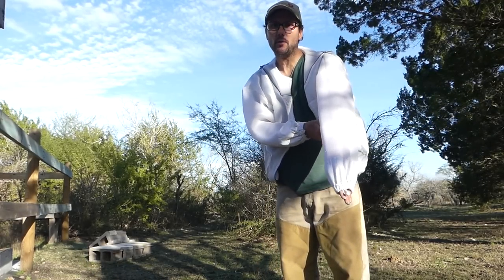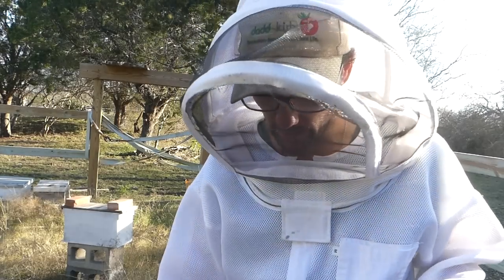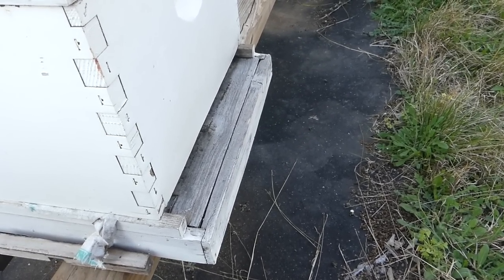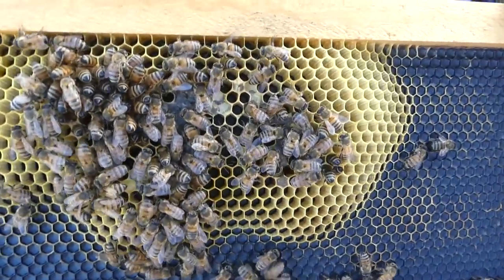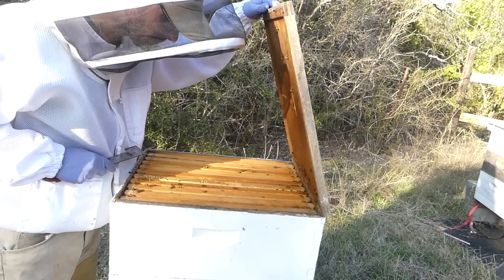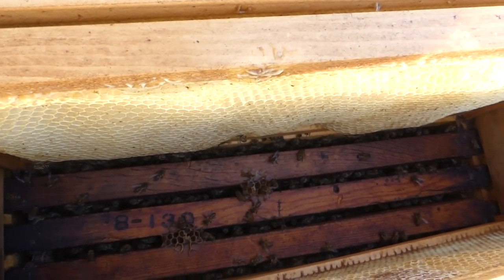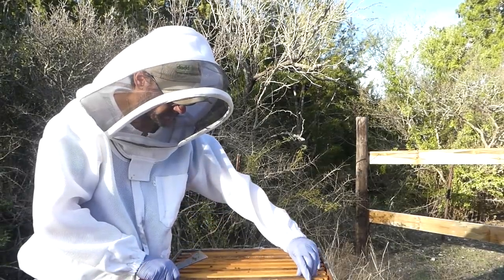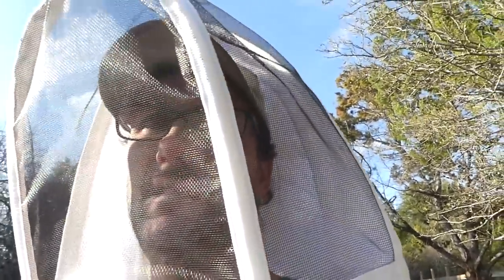That Trick I Do - beekeeping hive inspection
Generally I like to be very respectful of the temperature and weather when I do a beekeeping hive inspection. The bees work really hard to keep their hives humidity and temperatures at a good constant level... especially when they are raising brood (baby bees). This is why I haven't done to many beekeeping episodes here on the Daddykirbs Farm. The weather has been too wet, too cold, too windy... just not good for the bees. Today I felt like it was good enough to get into the hives to check it out. Welcome to the 2019 beekeeping season!

Kristen Teeters
Liv

Sandy Yager
Ronald Woodruff
Luke Abbott
Carl Kirby

Eva
Trish Weiner
Kjell Håvard Holand
John Hafenecker
Sweetie Berry
Lise Sørhøy
Øystein Holand